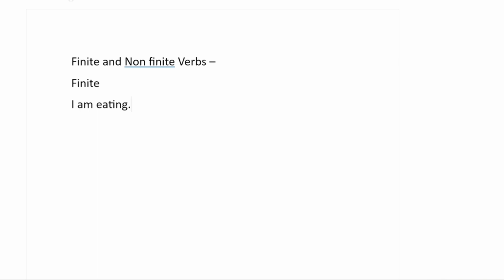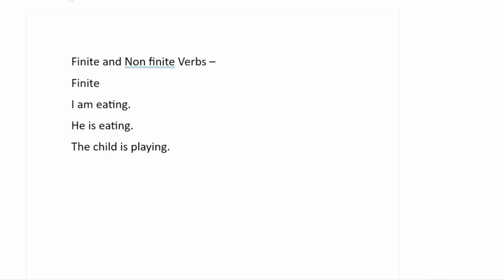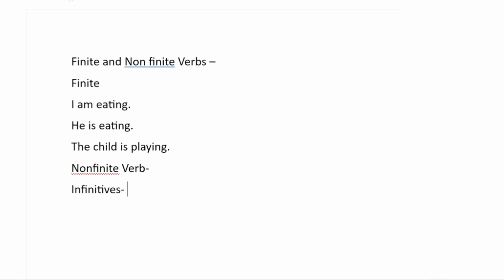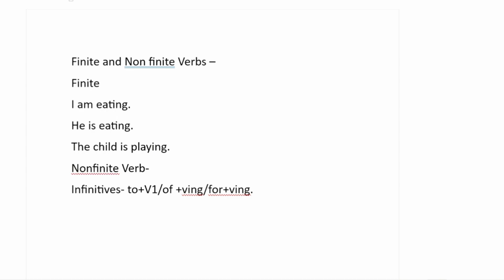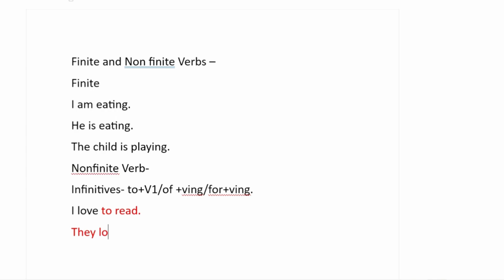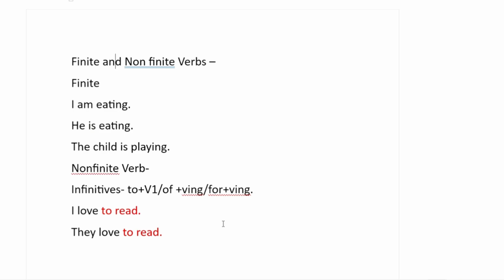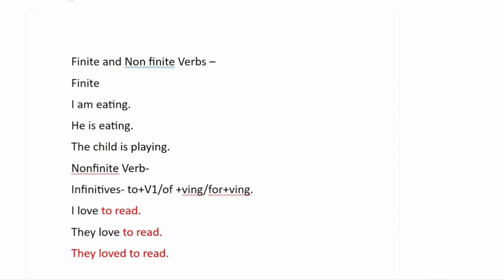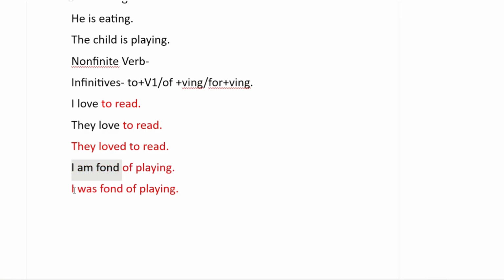Finite and Non finite Verbs -Part 1